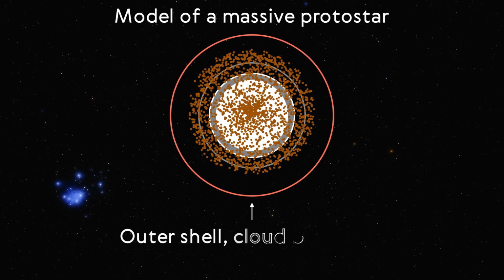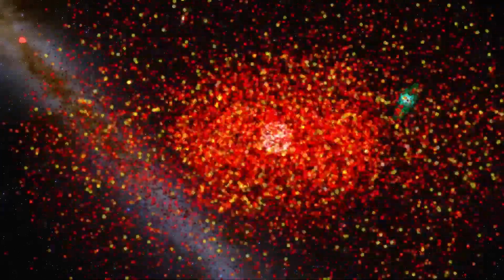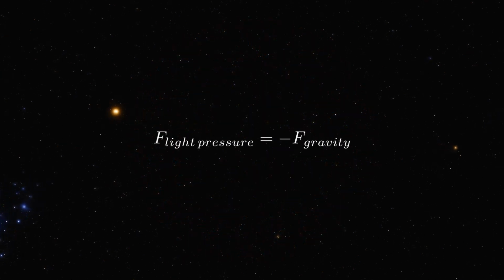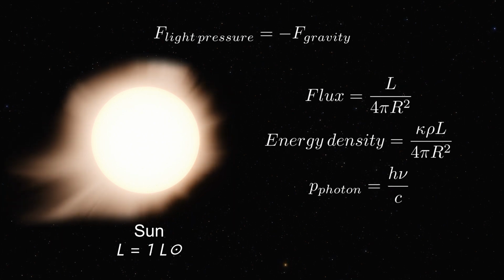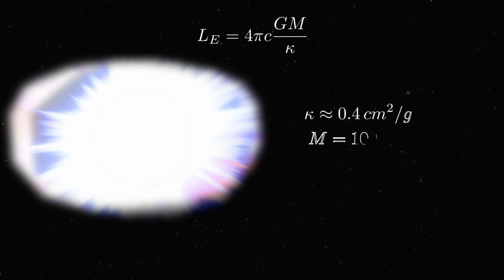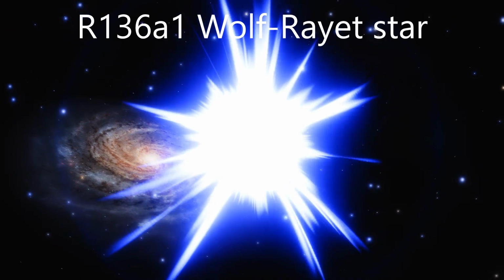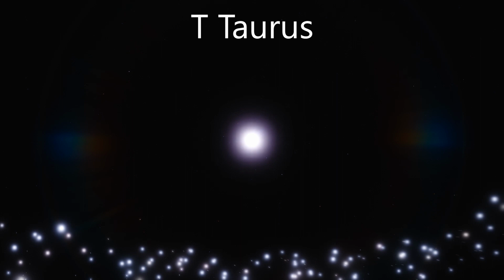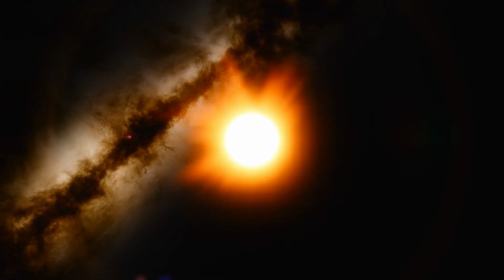How are STARS born? | What is a PROTOSTAR and how does it evolve?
The second series of the video cycle about star formation. 3D simulaton of dust shell and accretion disk around a star. A complete explanation of the processes occurring in protostars.

0:00 Introduction
0:55 Massive protostar model
1:23 Simulation of accreting dust onto a protostar
1:48 Repelling the remnants of the shell
2:10 Critical luminocity calculations
4:25 Herbig Haro objects (beginning)
4:55 Protoplanetary disk simulation
5:53 Globules and Herbig Haro objects
6:58 T Taurus type protostars
7:30 UV Ceti type of protostars
8:08 FU Orionis type of protostars
8:43 Next part announcement